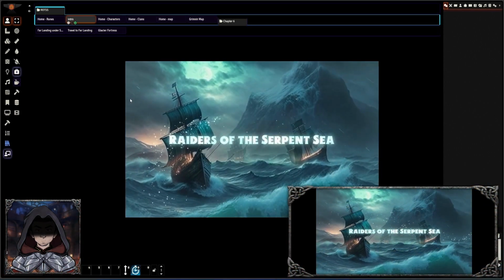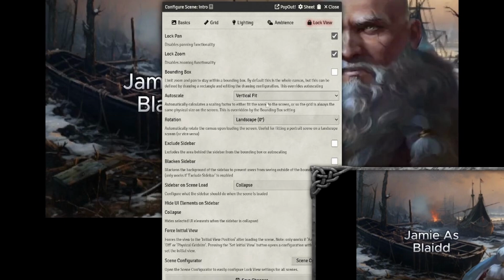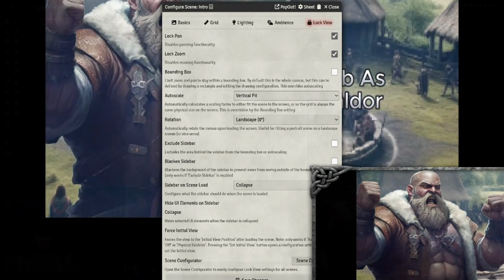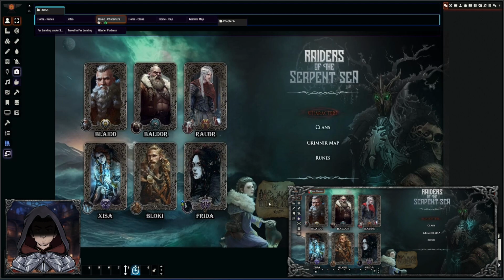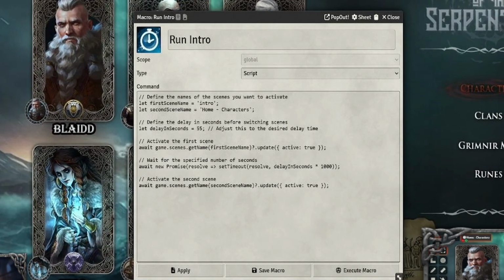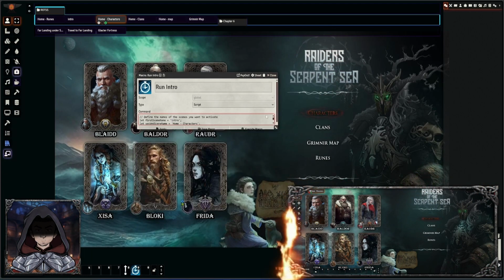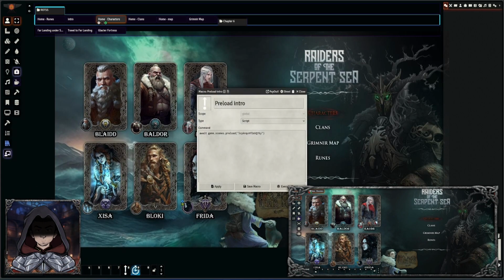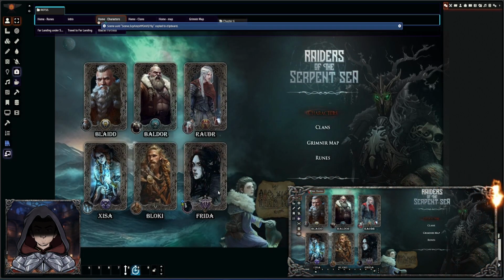How to Play Full-Screen Videos as a cut scene with No UI in Foundry VTT - Step-by-Step Guide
In this video, I demonstrate one way to play videos in full screen without any UI distractions for your players in Foundry VTT. This technique is perfect for running intro videos or any other video content during your sessions.

Key points covered include:

Setting up a scene with a video background
Installing and configuring the Lock View module to hide UI elements
Creating and using macros to switch scenes and control video playback
Tips on preloading scenes for smooth transitions
This method ensures that your players get a seamless viewing experience, enhancing the immersion in your games.

Preload intro  set as script. (This sadly only preloads for the GM) go for a manual preload of the scene.

Timestamps:
0:00 - Introduction
0:30 - Setting up the video background
2:00 - Configuring Lock View module
4:15 - Creating macros for scene switching
6:30 - Preloading scenes for smooth playback
8:00 - Conclusion and final tips